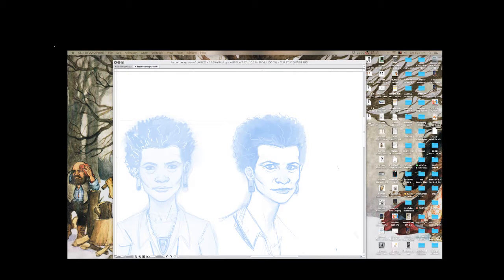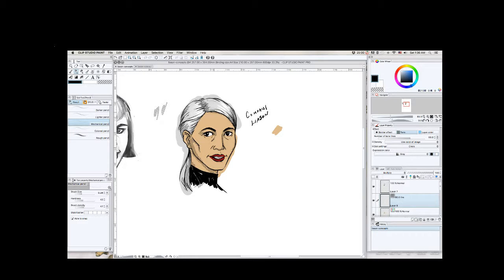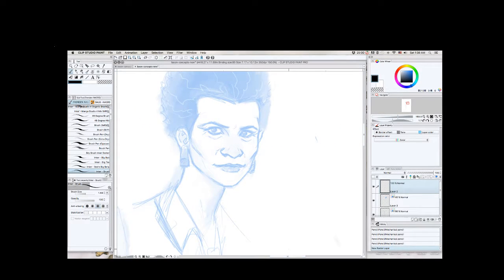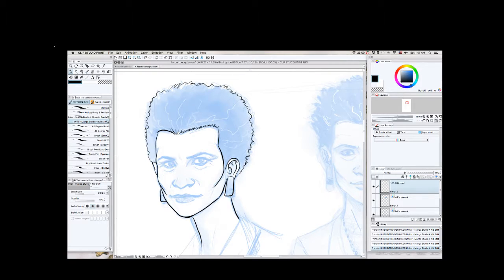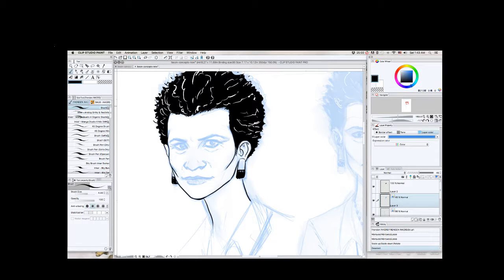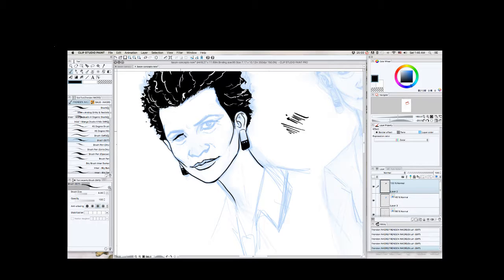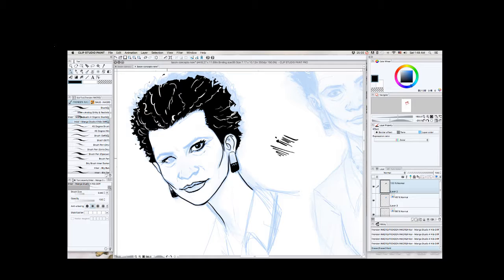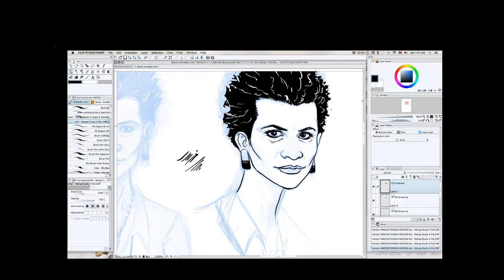Day 34 | 100 Days of Making Comics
More character design work, and update on things.